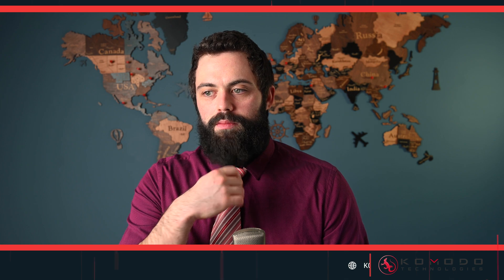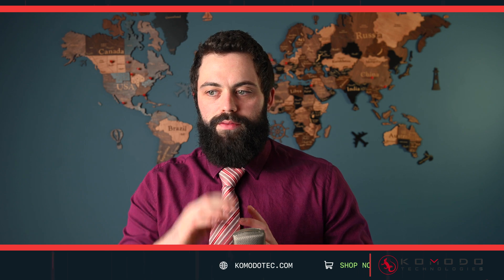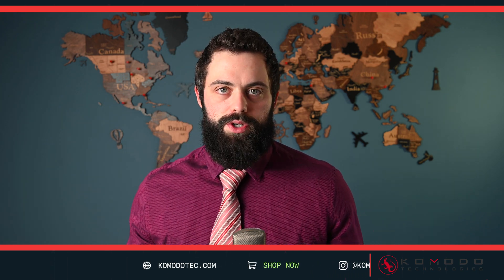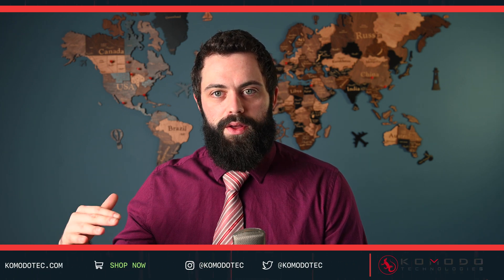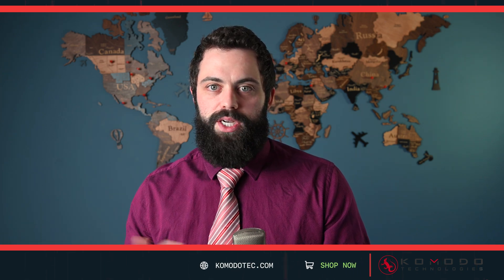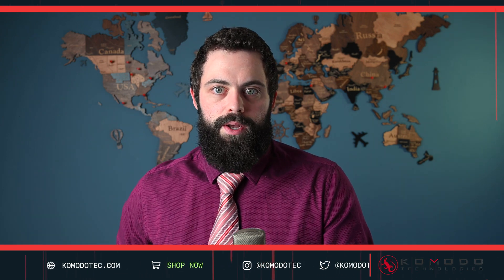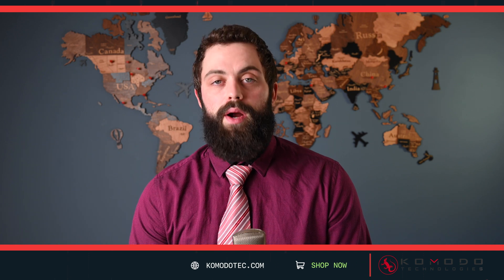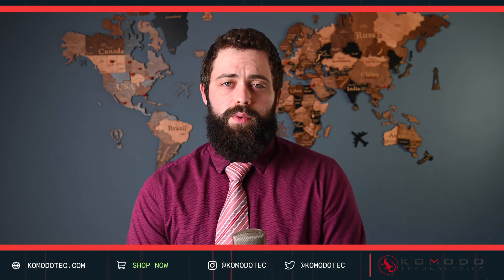Best HRV Monitor of 2023 | Heart Rate Variability by KOMODO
We are now in 2022, and it’s safe to say that almost everything on this planet is equipped with sensors. From vehicles and smartphones to heavy machinery and office equipment. Everything has sensors except for the most complex and most amazing tool of all; Our body, our brain and our heart. The tool, however, does exist, it’s simply not utilized to the extent that it should be. That tool is Heart Rate Variability (or HRV). And in this article, we will discuss the benefits and debate the best HRV monitor in 2022 and the coming years.

Heart rate variability has many applications. It’s simply the best and most accurate indicator of your internal health and your body’s resiliency to external stressors. It’s kind of like a check engine light for your heart. Or a virus scanner on your computer. Your HRV score or number will give a quick snapshot of how body is operating at any point in time.